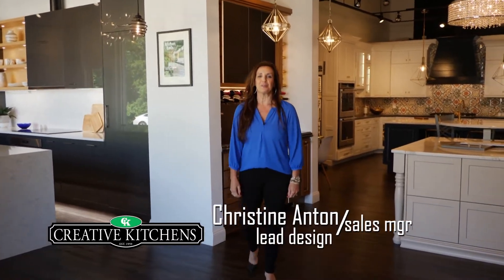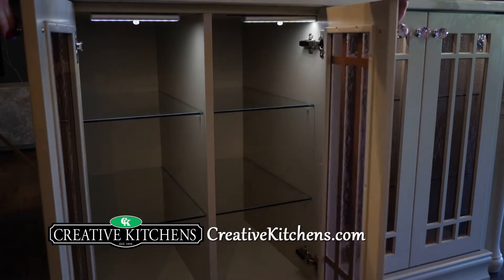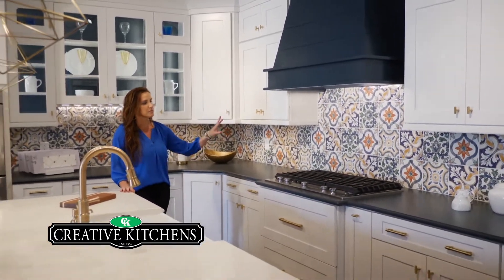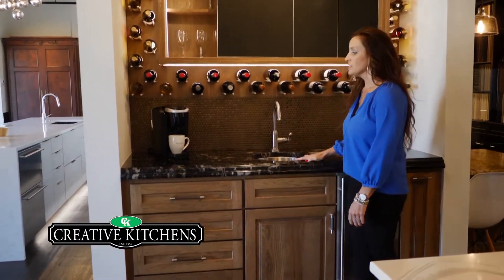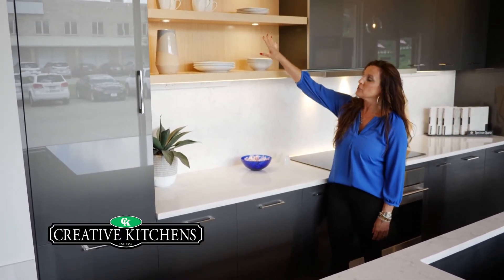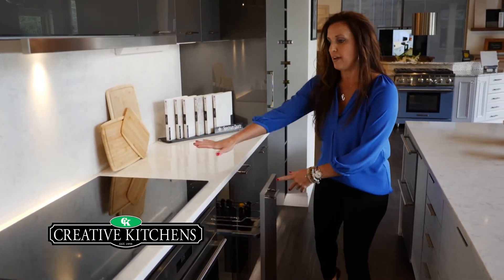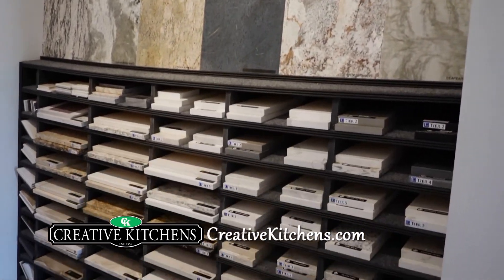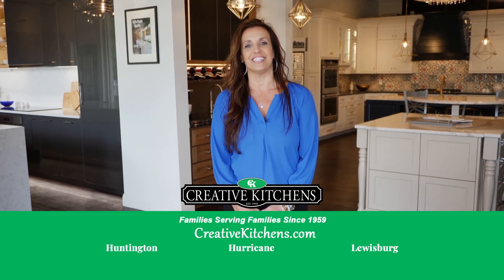TEAYS VIRTUAL TOUR 2021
Christine Gives a Guided Tour Of Our Hurricane/Teays Valley Showroom